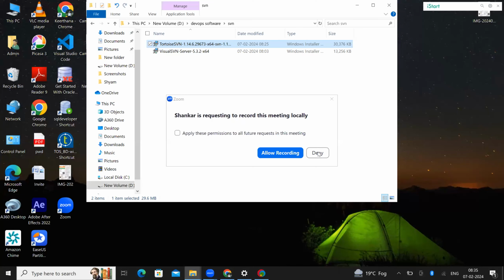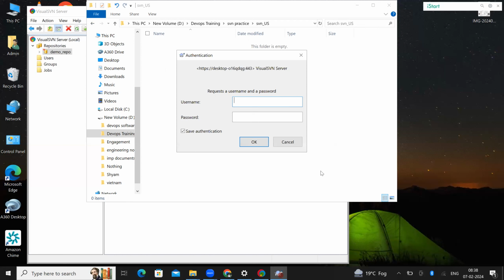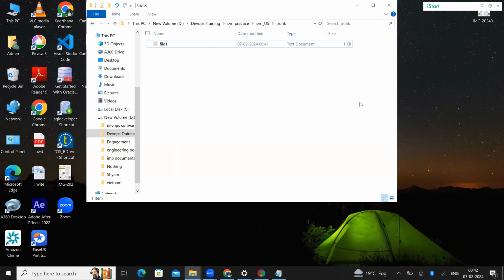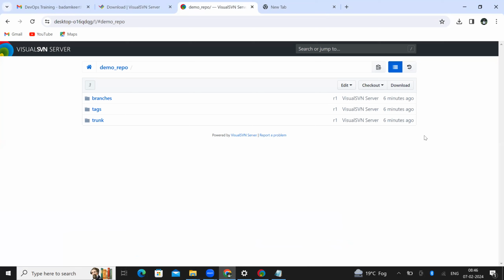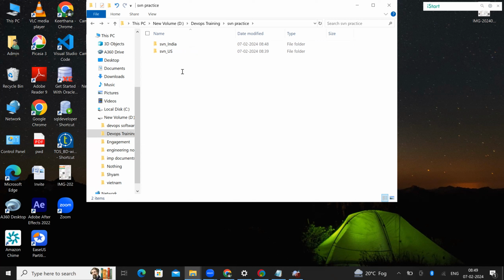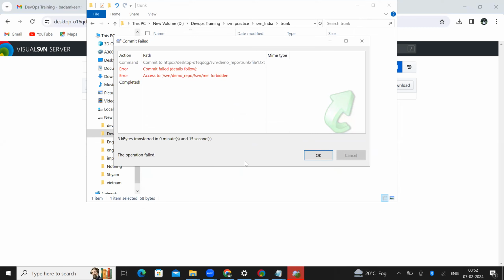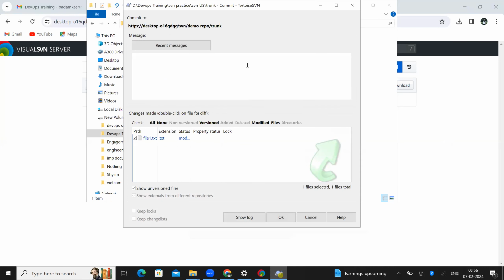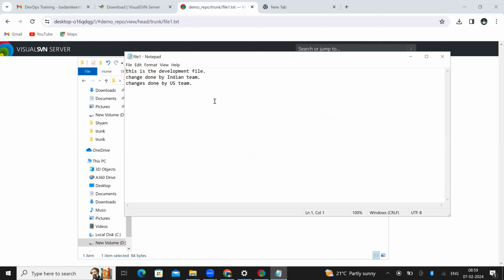Day 1 V4